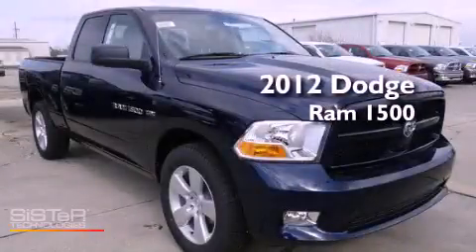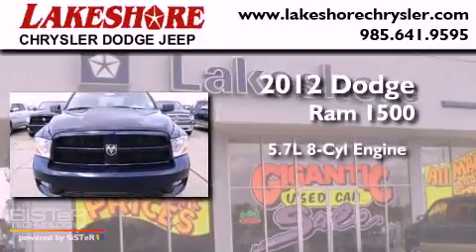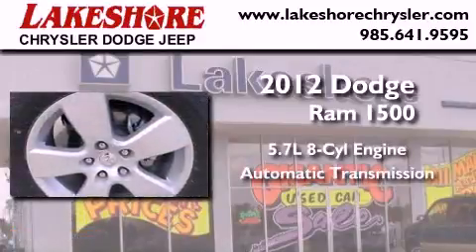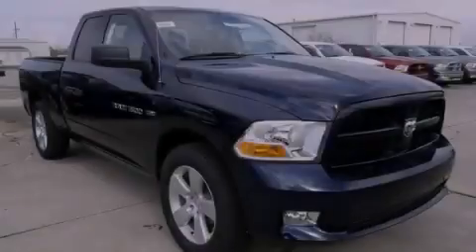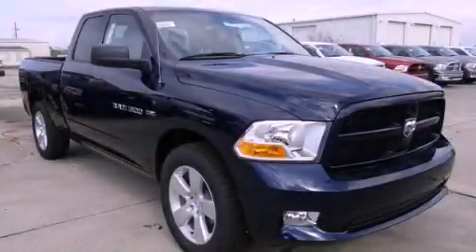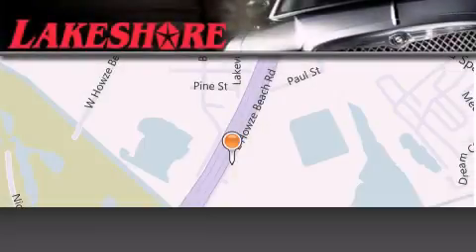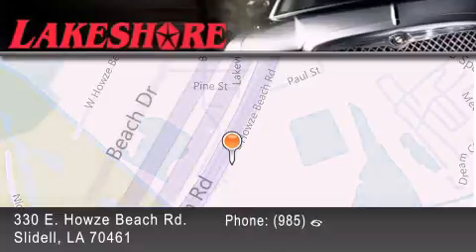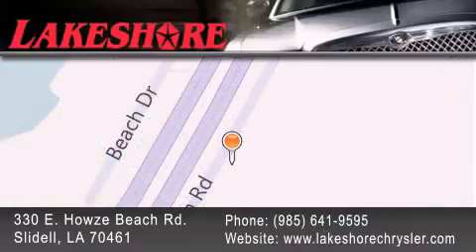2012 Dodge Ram 1500 Slidell LA 70461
Year : 2012
 Make : Dodge
 Model : Ram 1500
 Engine : 5.7L HEMI V8
 Trans . : Automatic
 Exterior : True Blue Pearl

 Interior : Dark Slate
 Stock : 41002

 330 E. Howze Beach Road

 2012 Dodge Ram 1500 Slidell LA